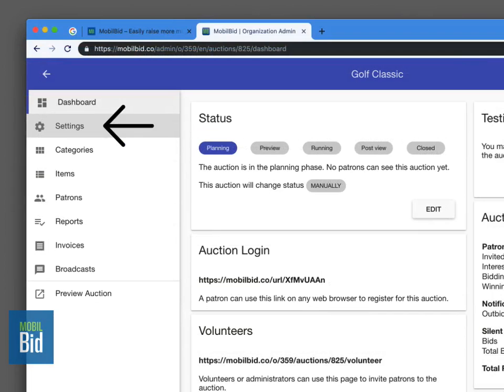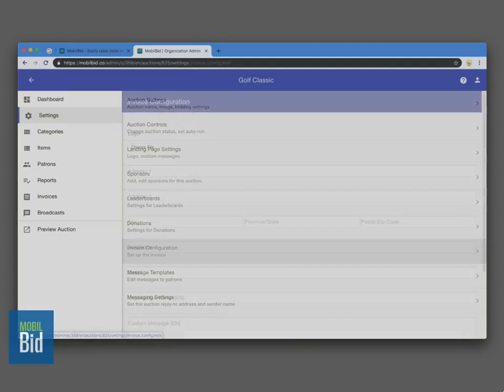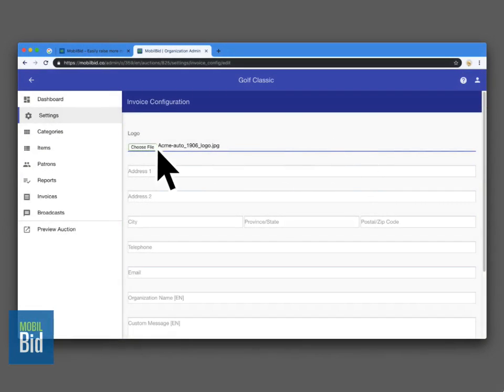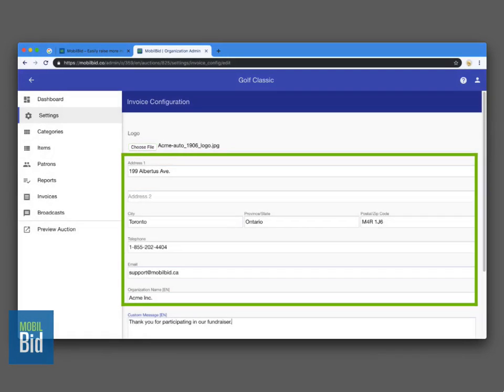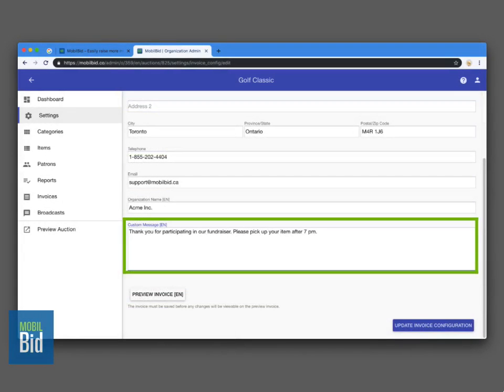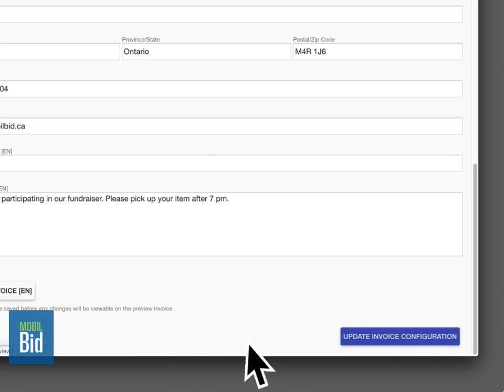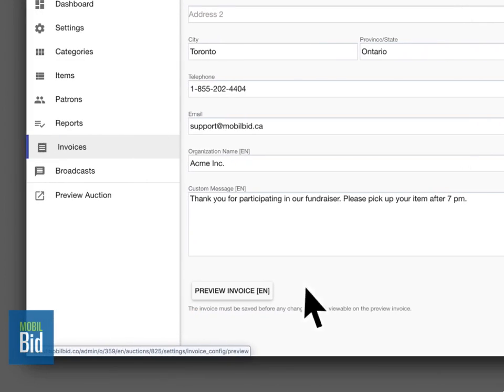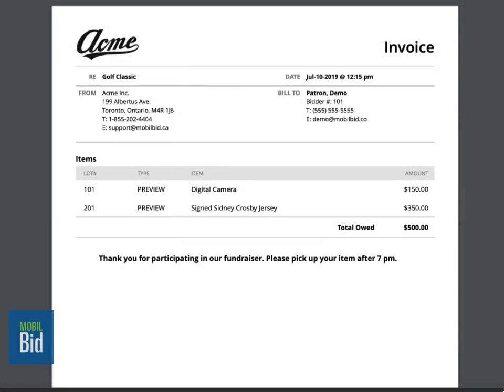Invoice Settings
Create customized invoices.